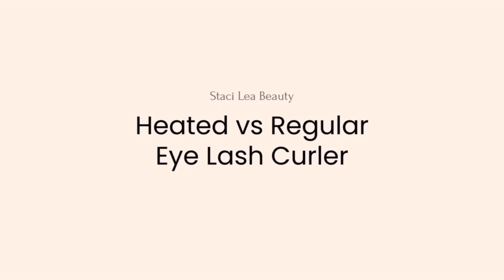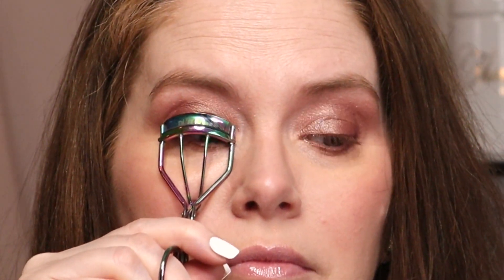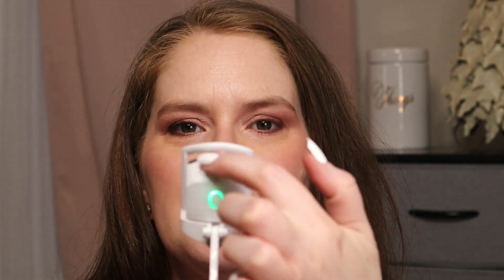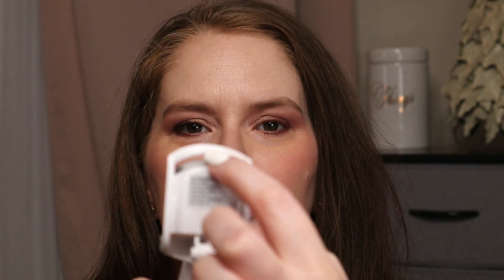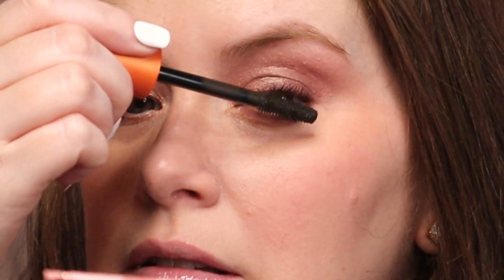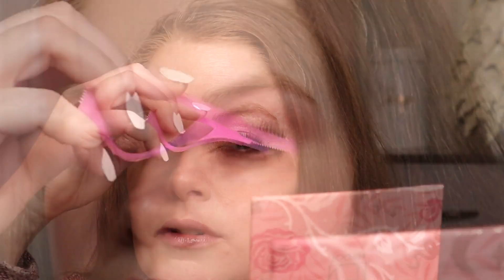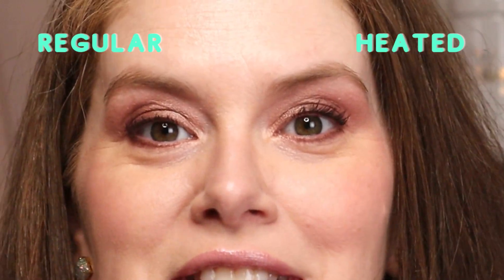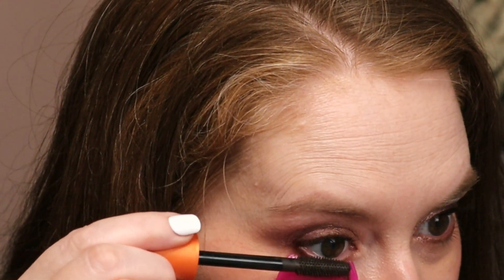Mystery Revealed: Does a Heated Lash Curler Really Make a Difference?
Heated eyelash curler search item #: GF03974
Mascara guard: FL02667

Biossance
Save 20% STACILEABEAUTY20A

Jill Razor
Save 10% STACI10

Vivaia
Save 10% with code vlove

M2U NYC
Save 10% code StaciD10

Save $100 off with code:
STACILEA$100OFF

Fabfitfun
Save $10.00 off your first box